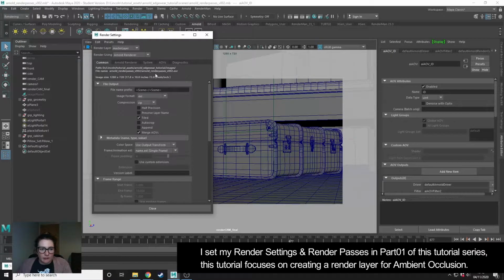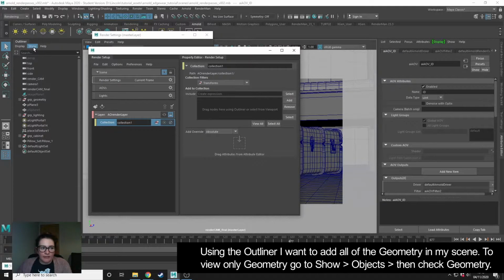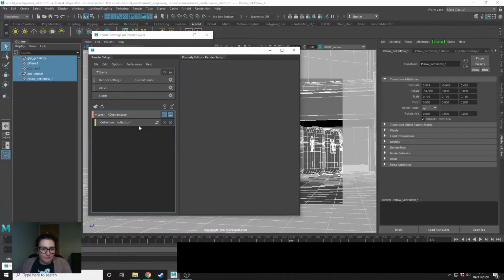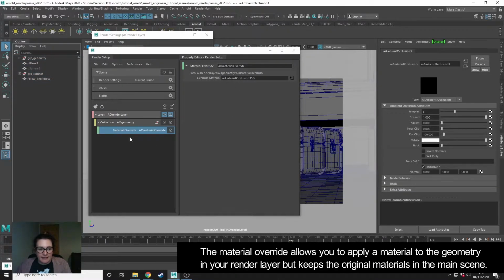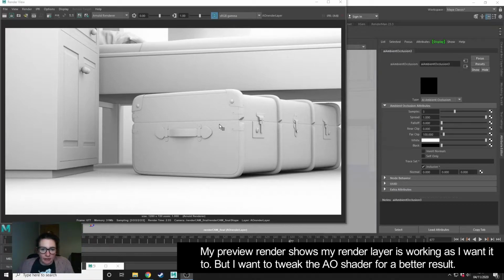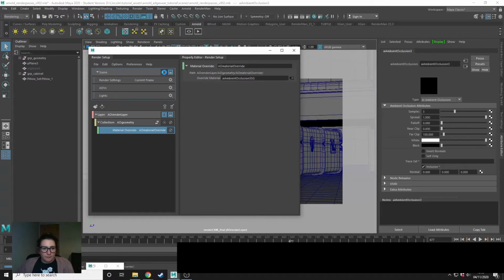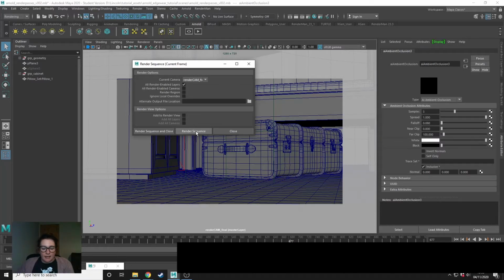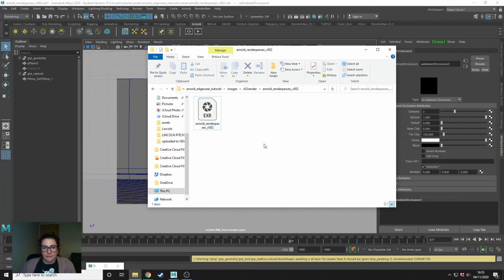Render Layers in Arnold - Beginners Guide to Rendering with Arnold in Maya Part 2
This tutorial shows you how to set up a render layer in Maya to render out an ambient occlusion pass using Arnold. It covers setting up a render layer and applying a material override and then rendering both the beauty with render passes and the render layers at the same time without an Arnold Watermark.

Want to join a supportive group who love all things 3D Modeling?
Post your questions, share your work and take part in our challenges. Hope to see you there!